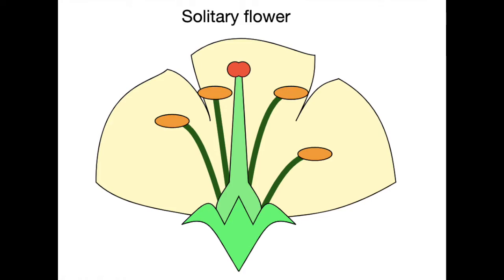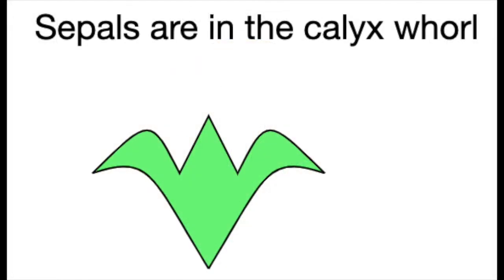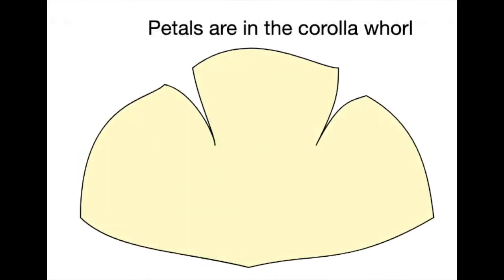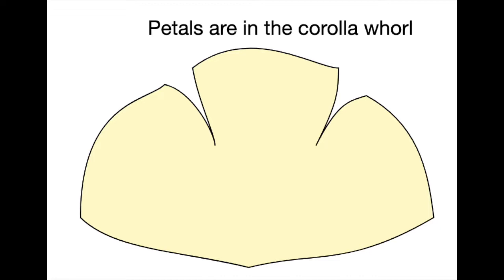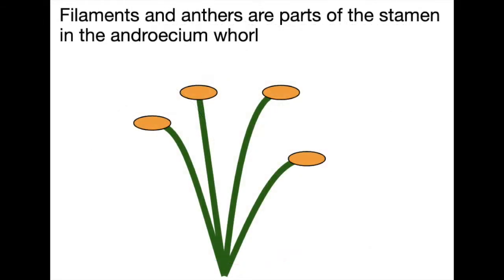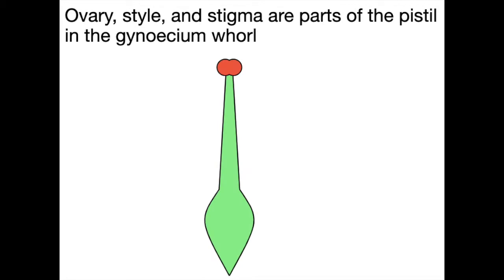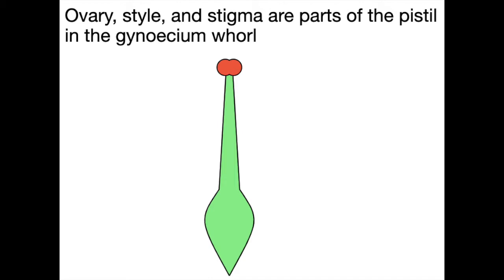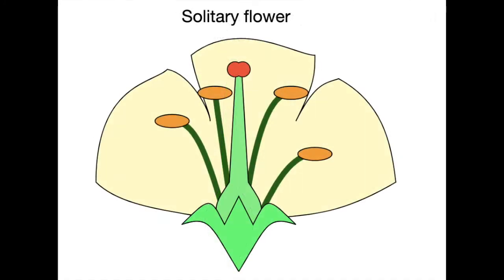Ethnobotany 080 Floral meanings and morphology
An informal introduction to flowers, their meanings, uses, functions, including a look at structure and morphology. A mix of ethnobotany and botany, once over lightly.